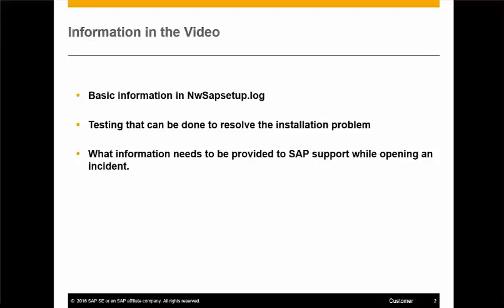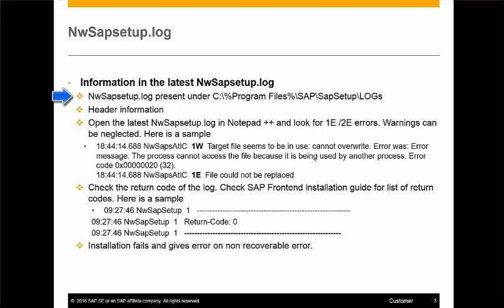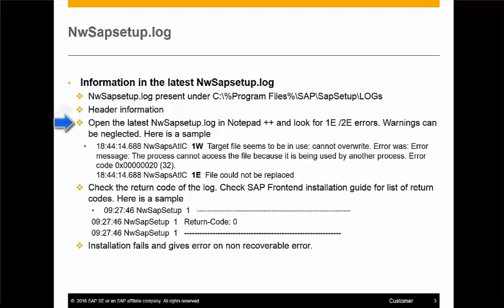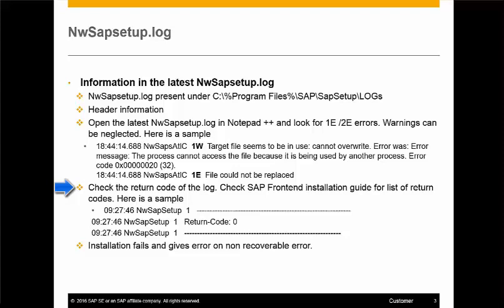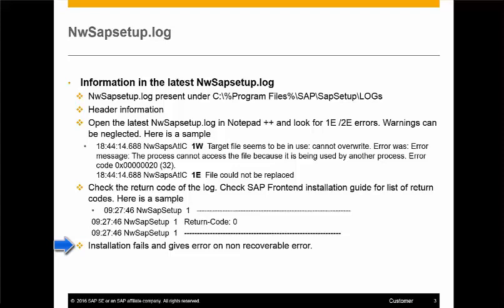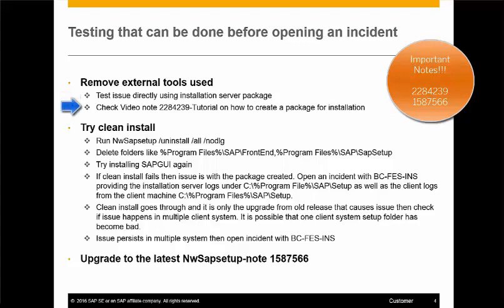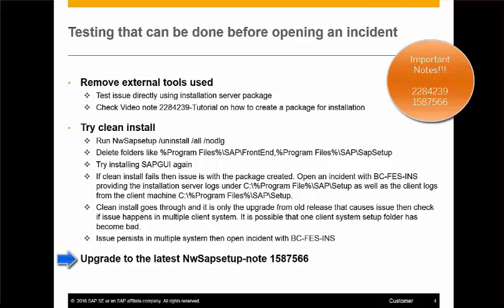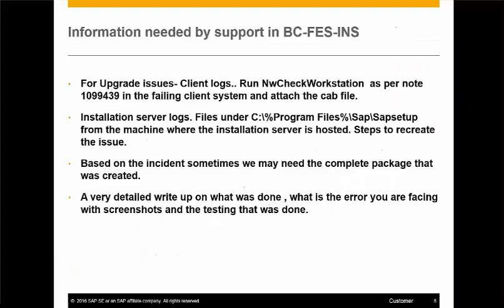SAP BASIS: How To Troubleshoot SAPGUI Client Installation Issues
How To Troubleshoot SAPGUI Client Installation Issues